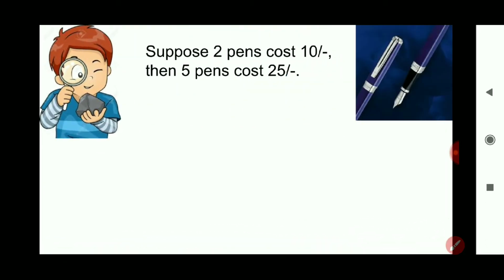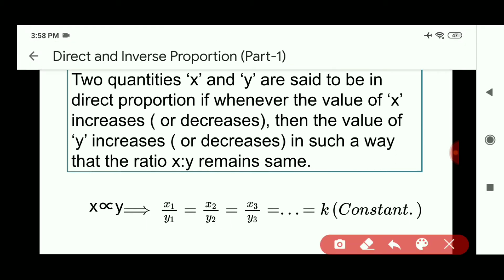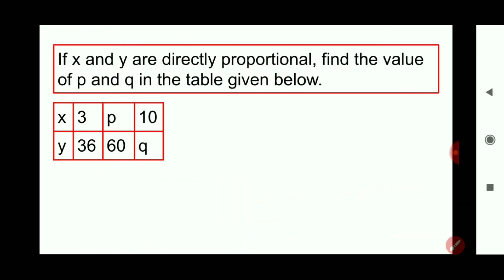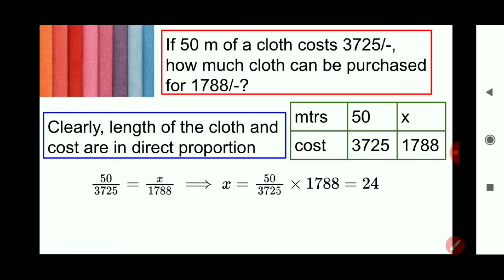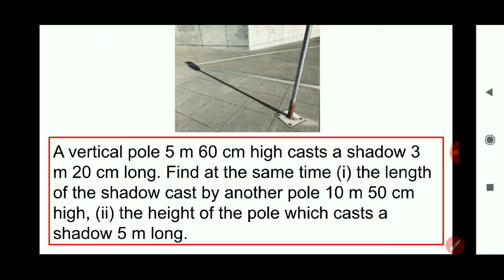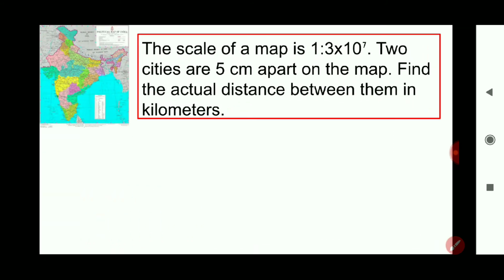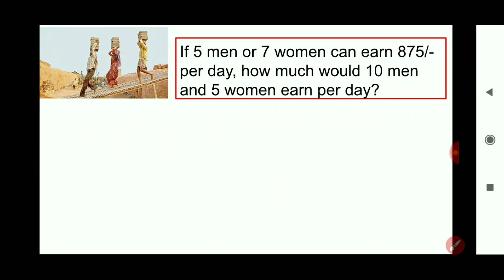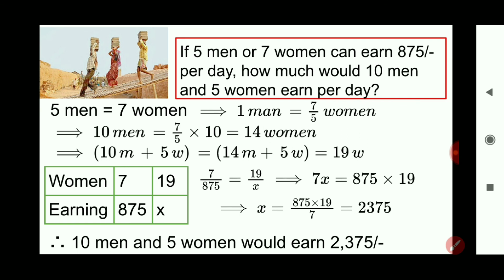Direct and Inverse Proportion (Part-1)